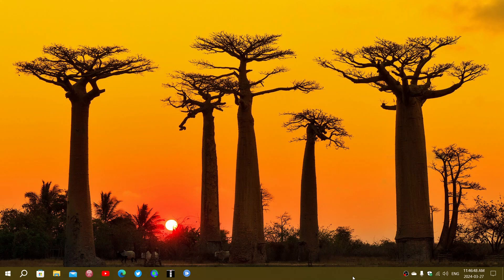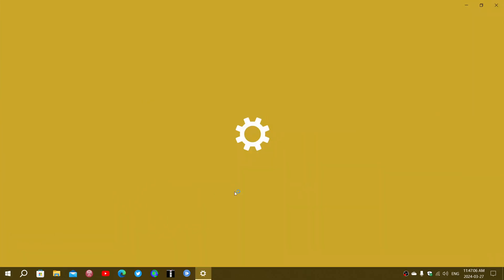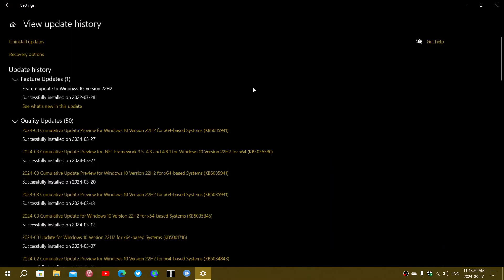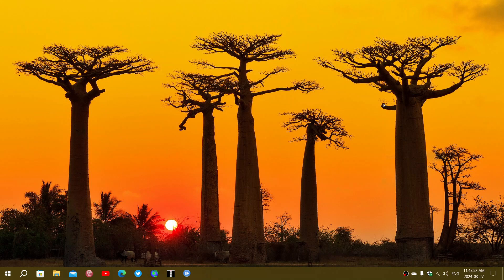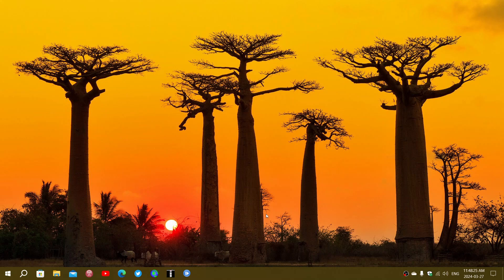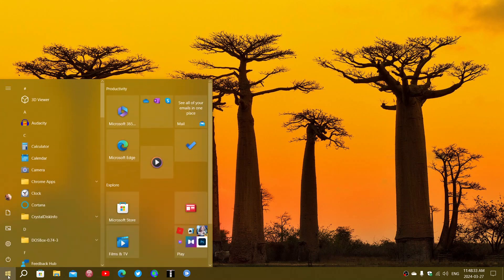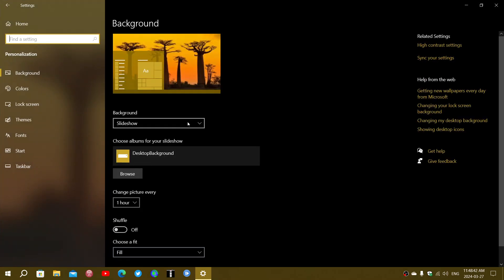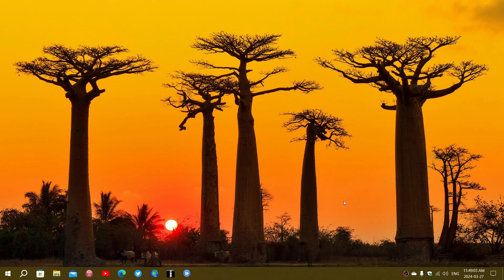Windows 10 bug fixing updates KB5035941 new lock screen widgets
Some bug fixes and for some of you, new widgets on lock screen